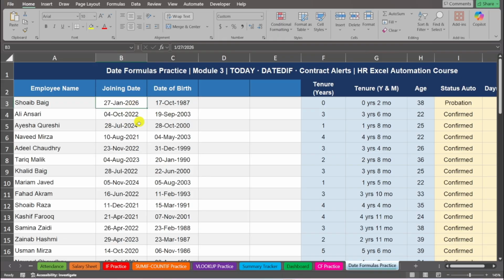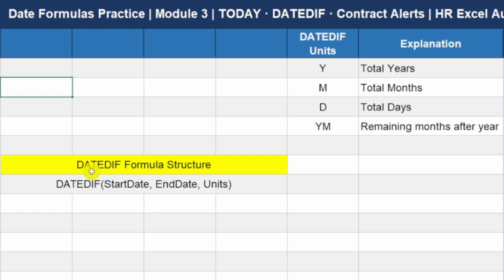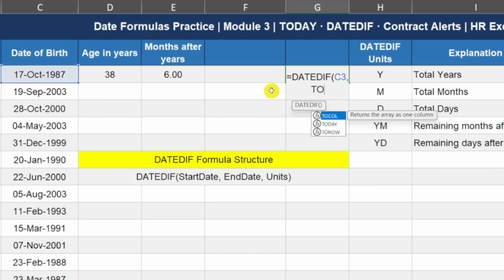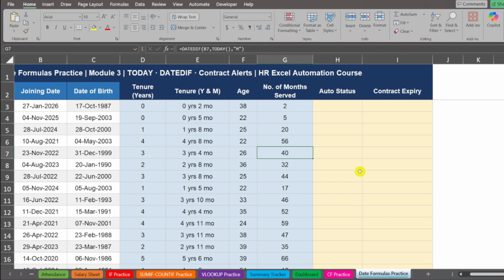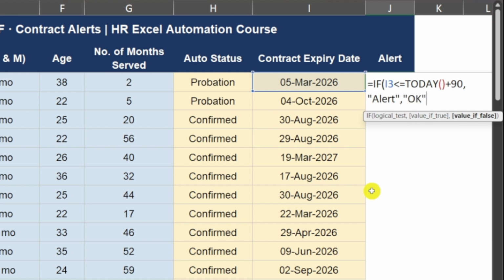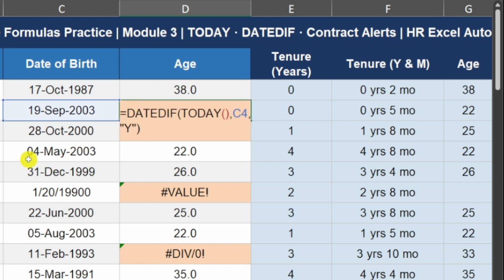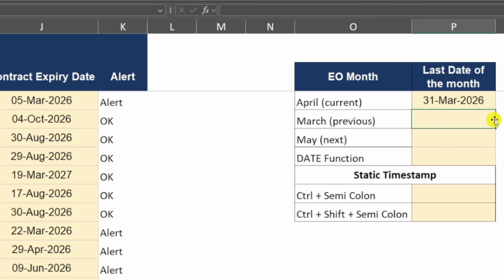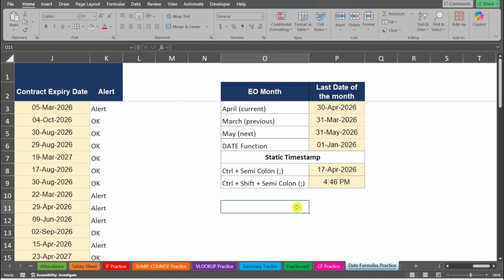Excel That Updates Itself! DATEDIF, TODAY, IF & IFERROR (Automate your deadlines) [Lecture 6]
There’s a formula in Excel that calculates exact age, tenure, and time differences……but it doesn’t even appear in Excel’s suggestions.

Most people don’t know it exists.

And once you combine it with TODAY and IF — your entire file becomes automatic.

In this video, you’ll learn how to build Excel sheets that update themselves every time you open them — no manual work, no missed deadlines.

We cover the hidden DATEDIF function, TODAY for live updates, IF for automation, and expiry alerts that flag upcoming deadlines instantly.

🕒 Chapters:
00:00 Intro: The Hidden Excel Formula
00:00:48 How Excel Stores Dates (The Real Logic)
00:01:39 TODAY Function (Auto-Updating Dates)
00:02:04 DATEDIF: The Hidden Excel Function
00:02:59 Calculate Age & Tenure Automatically
00:04:03 Combine Numbers & Text (Readable Results)
00:05:44 Auto Status: Probation to Confirmed (IF)
00:07:05 Expiry Alerts (90-Day Deadline Tracking)
00:08:38 Fix Errors Using IFERROR
00:10:40 EOMONTH Function (Month-End Dates)
00:11:49 DATE Function Explained
00:12:24 Static Timestamps (Shortcuts)
00:13:14 Conclusion

📂 This is Video 6 of a free 17-part Excel course designed to help you automate real-world tasks.

📂 Practice with me:
Download the "Ahmed’s Corner Shop" file and follow along with the DATE FORMULAS PRACTICE sheet.